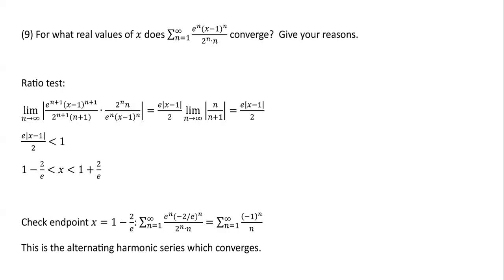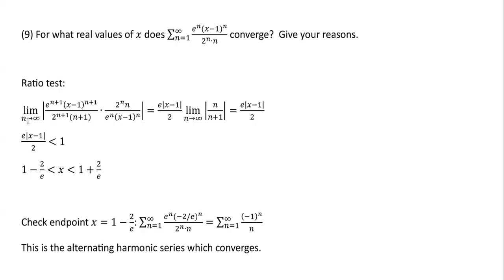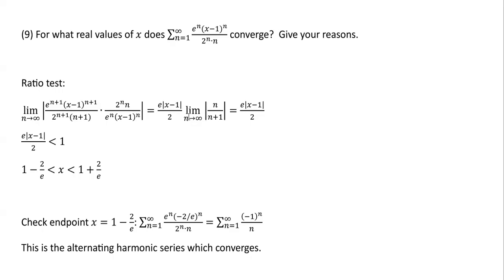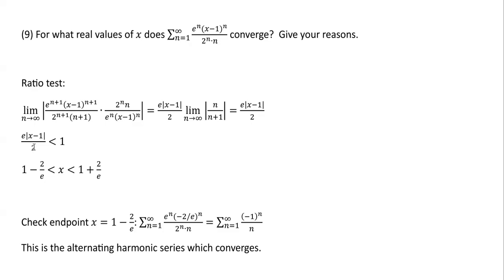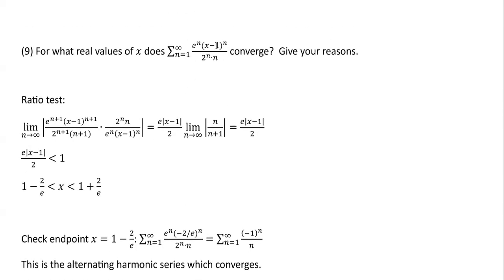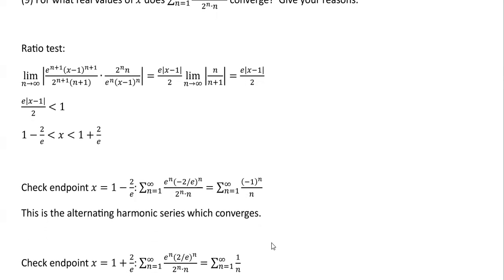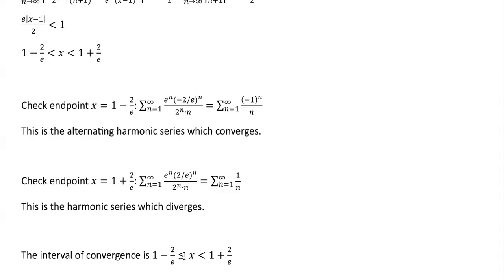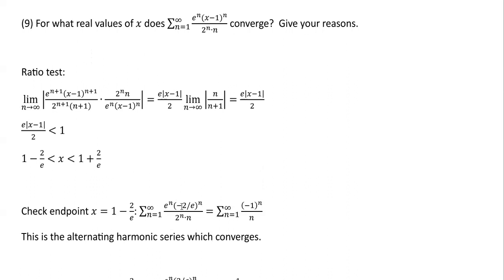Princeton Power Series #9 - Interval of convergence of e^n*(x-1)^n/(2^n*n)